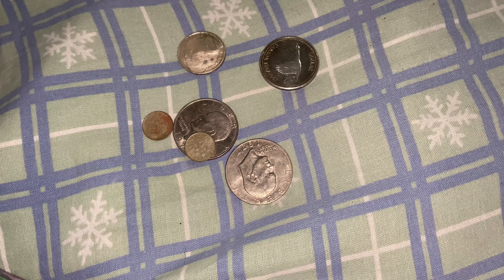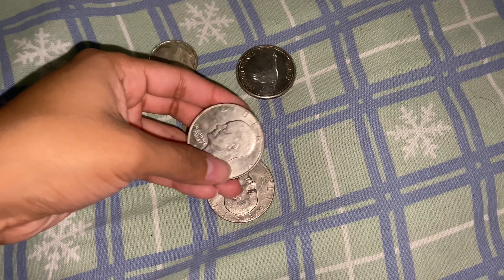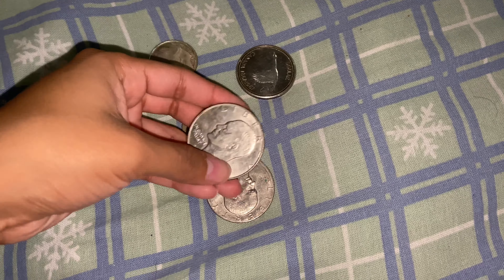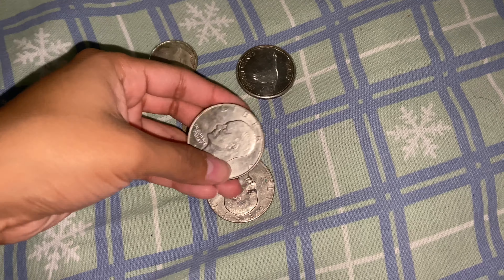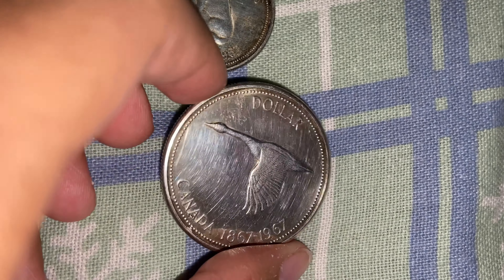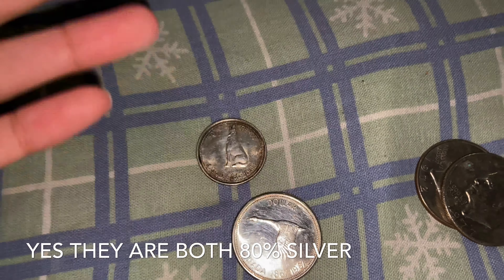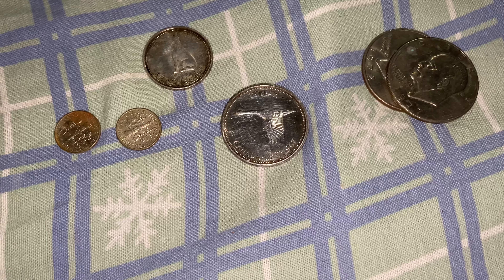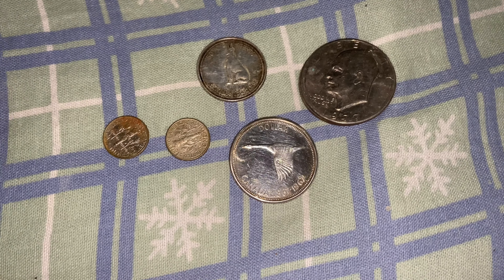I Found Free Silver!!! | Coinstar Episode 6| 2020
If you want to see my playlist here is the link